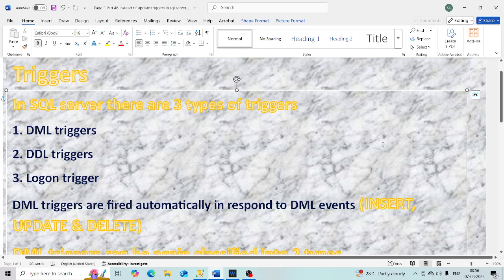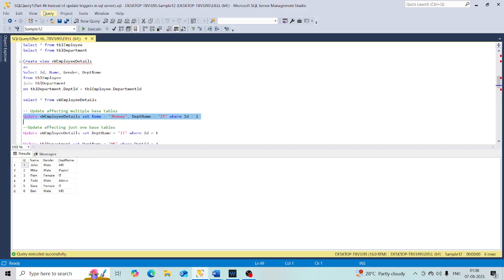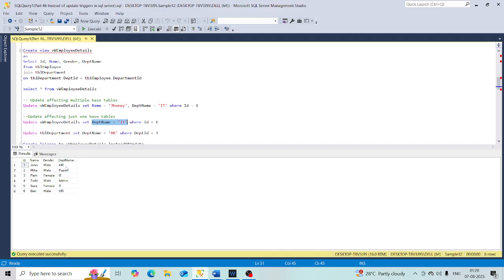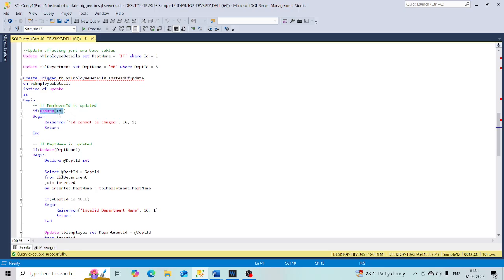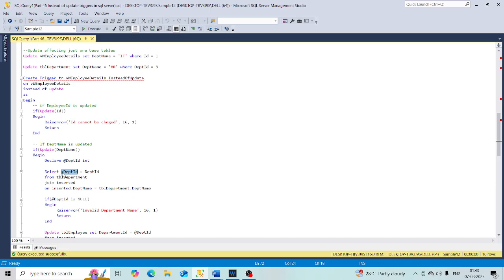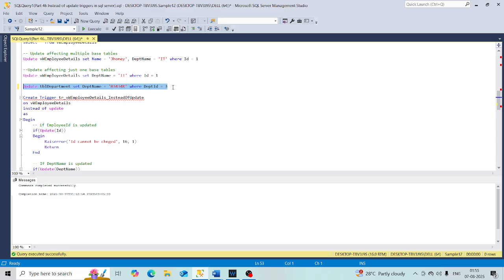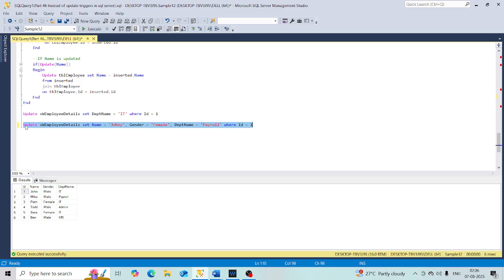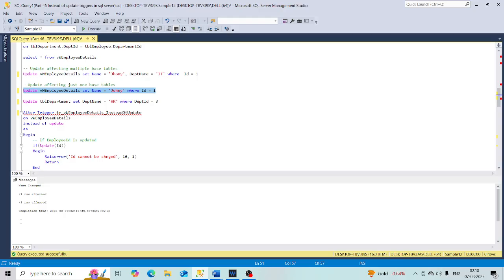Part 46 Instead of update triggers in sql server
An INSTEAD OF UPDATE trigger in SQL Server is a special type of DML (Data Manipulation Language) trigger that executes instead of the actual UPDATE statement on a table or, more commonly, a view.
These triggers are particularly useful for making complex views, especially those based on multiple tables, "updatable." Since SQL Server often cannot directly update data across multiple tables through a view, an INSTEAD OF UPDATE trigger allows you to define the logic for how an update to the view should translate into modifications in the underlying base tables.